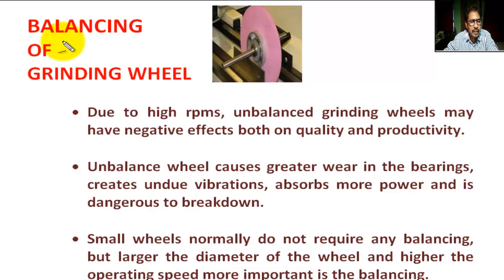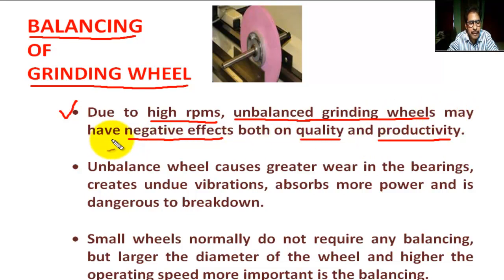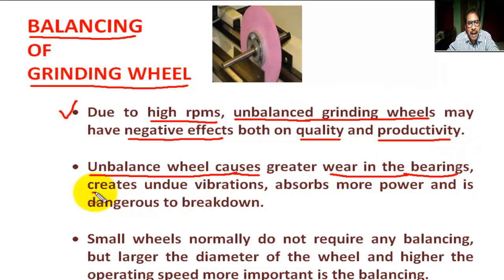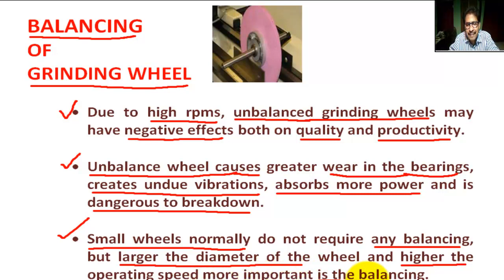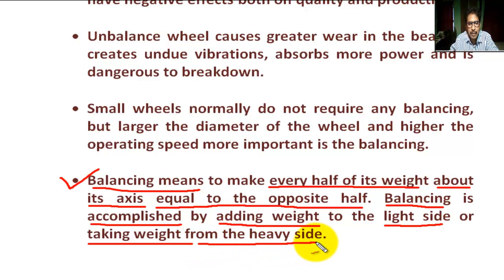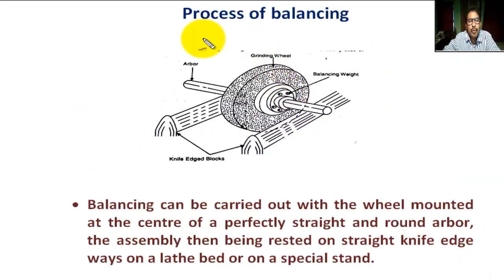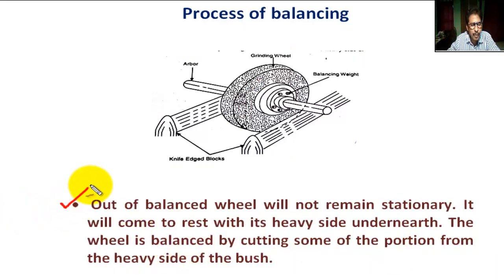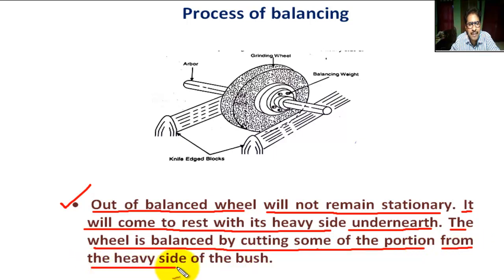BALANCING OF GRINDING WHEEL | Grinding Machines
BALANCING OF GRINDING WHEEL

In this tutorial students can learn  " BALANCING OF GRINDING WHEEL”

grinding wheel balancing,
grinding wheel,
balancing,
surface grinder balancing arbor,
how to balance a grinding wheel,
how to balance a bench grinder,
bench grinder balancing